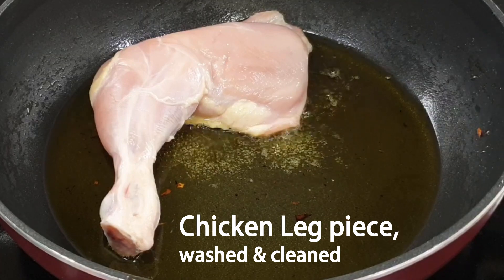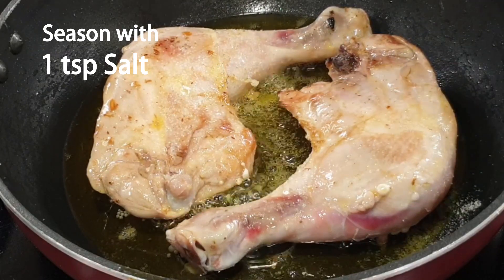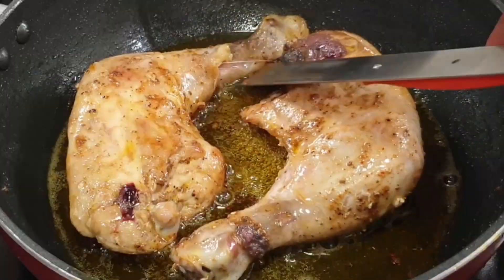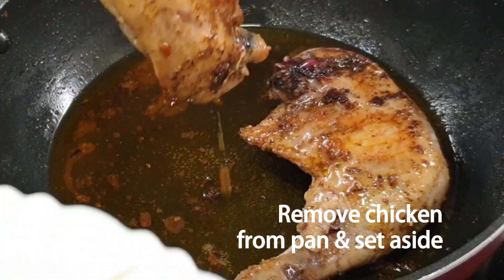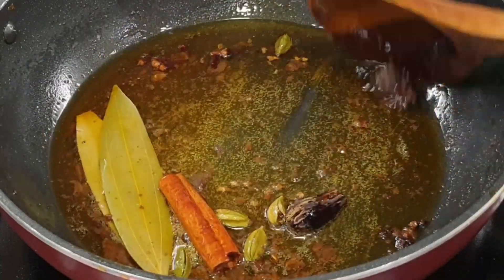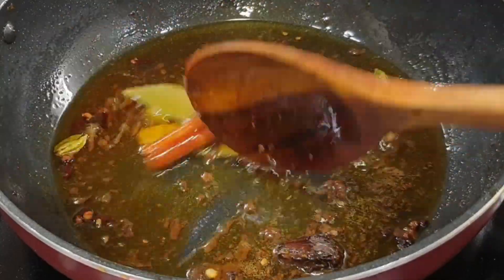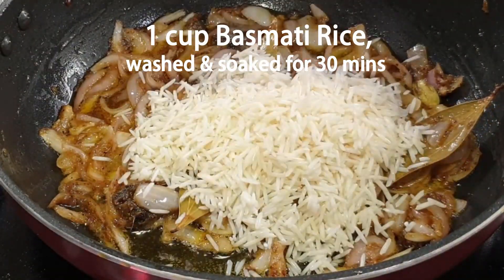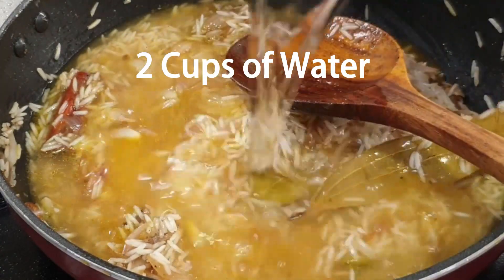Afghani Pulao | Kabuli Pulao | Chicken Pulao Recipe | Murg Pulao | Kabuli Palaw Recipe | Roz Bukhari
Kabuli Pulao or Quabili palaw is a simple delicious Pulao recipe in Afghan style, that is why it is also known as Afghani Murg Pulao or Afghan Chicken Pilaf.